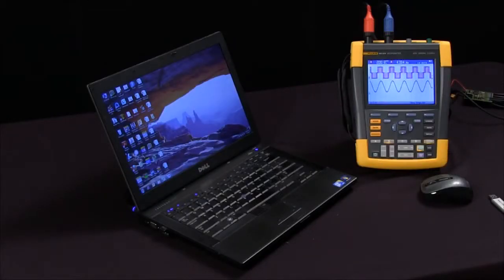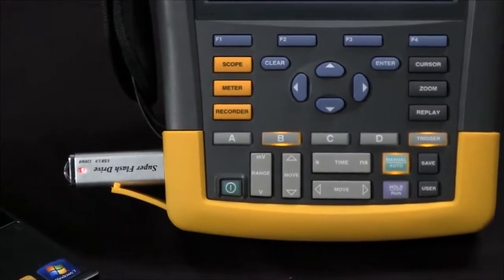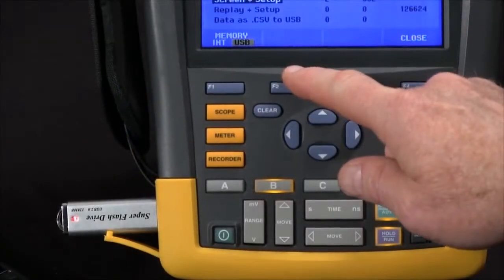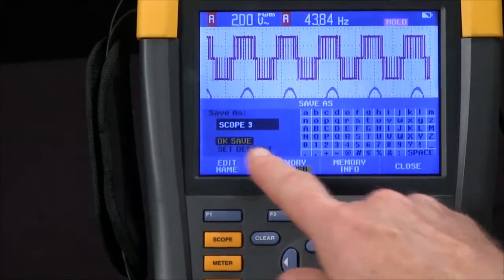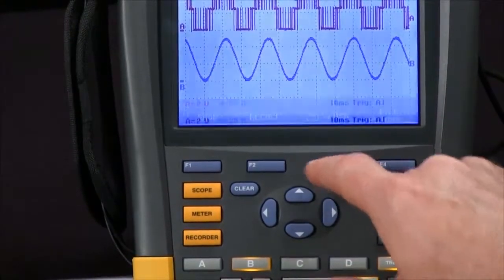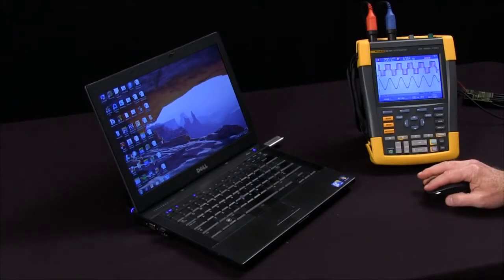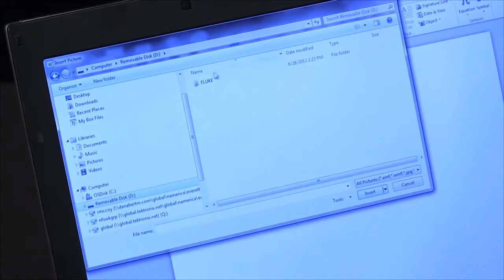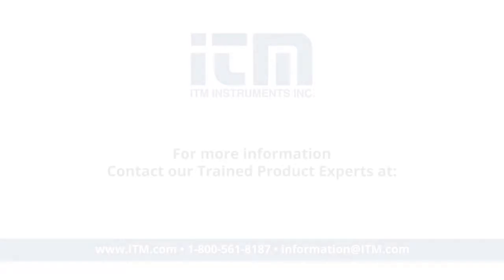How To Transfer Data From a Fluke ScopeMeter Portable Oscilloscope onto a USB Drive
This video is a tutorial on how to transfer data from a fluke scope meter directly onto a USB drive. The oscilloscope comes with an isolated USB host port for direct data storage from a USB to a computer.